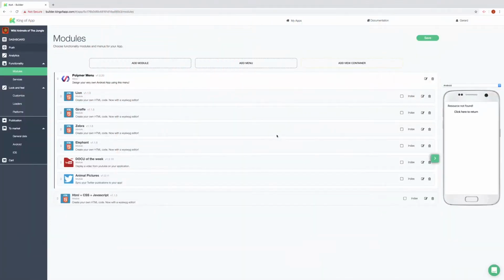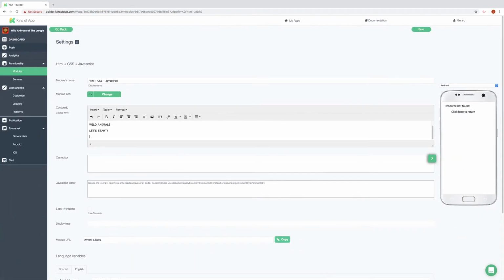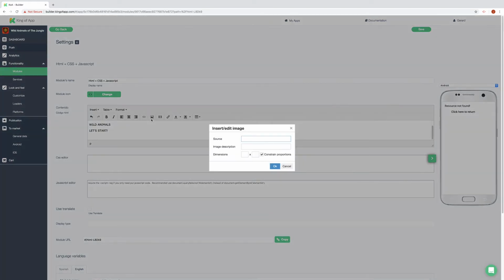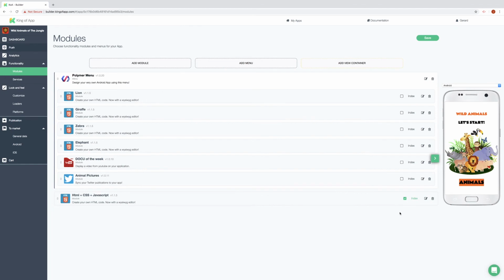Easily create app - Chapter 28 - Create a cover page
In this chapter 28 we will teach you how to create a custom cover to publish your app, thus complying with the standards and being able to publish in the application stores.